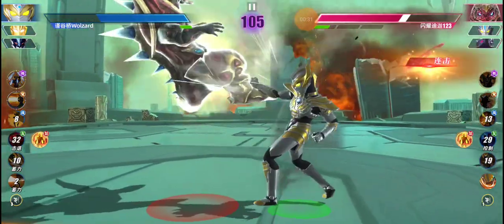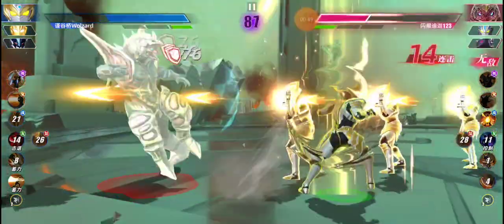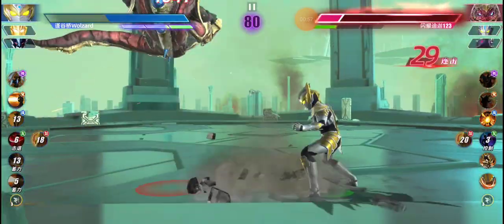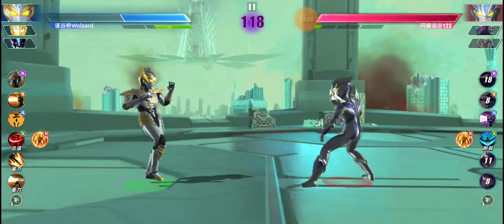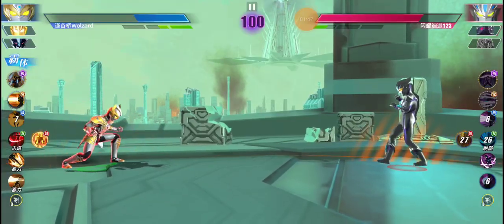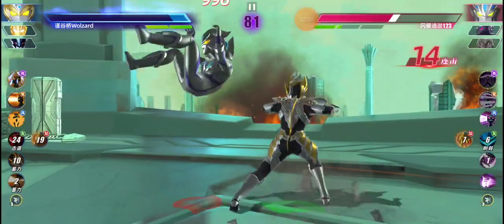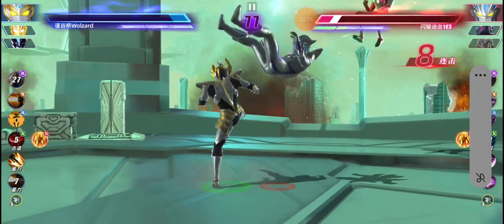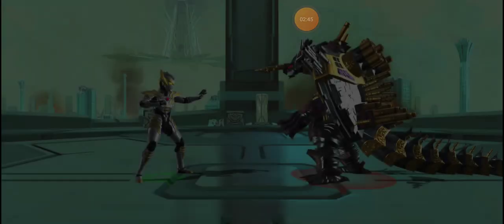Ultraman Legend Of Heroes 2: Ultraman Taiga Photon Earth Buff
They really did make his combo more consistent which is great he needed it